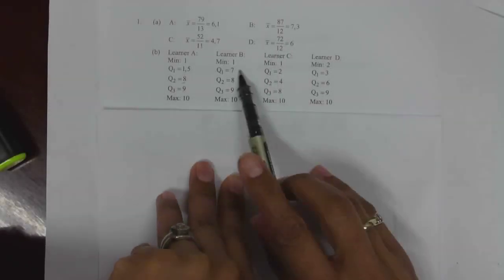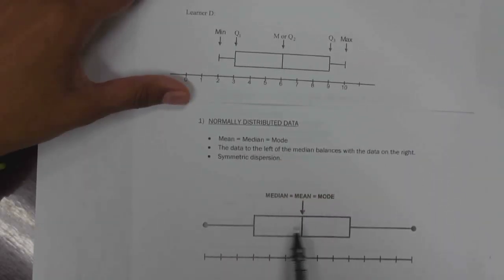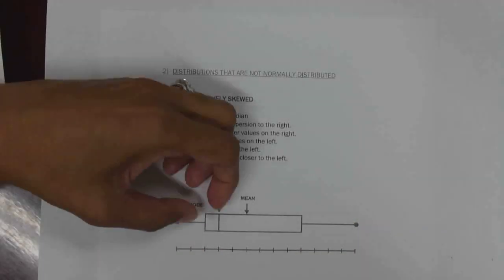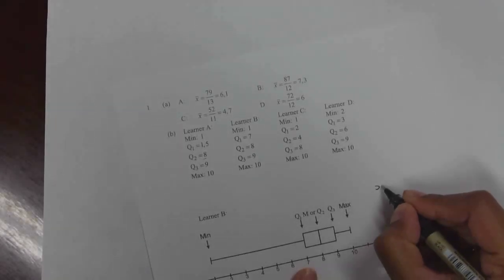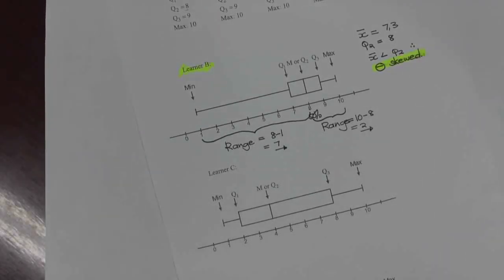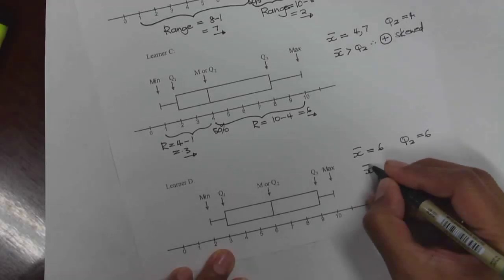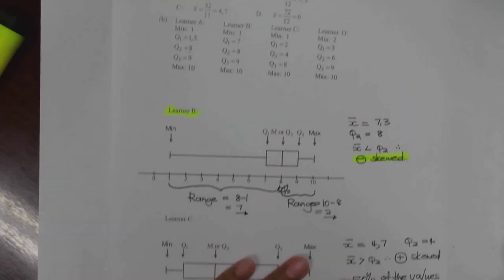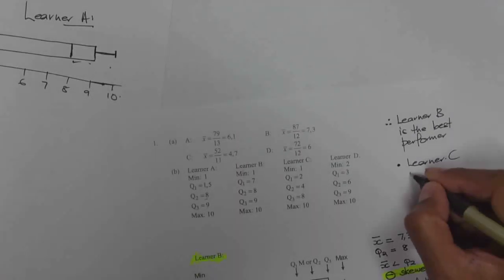Grade 10 Data Handling The Box and Whiskers Diagram Examples